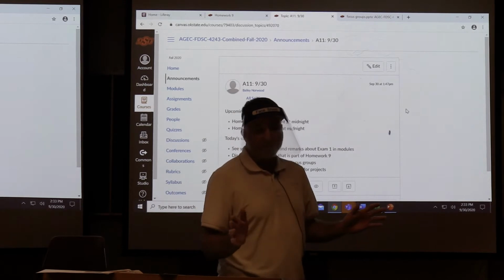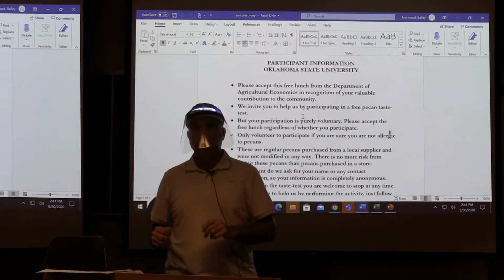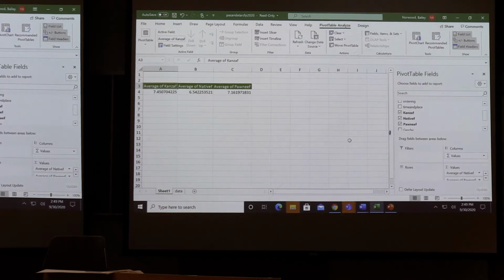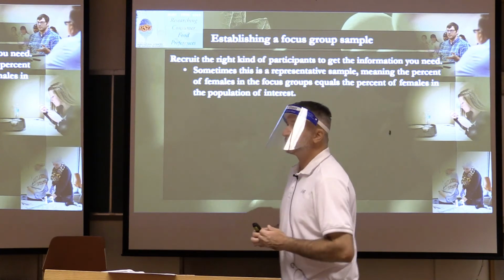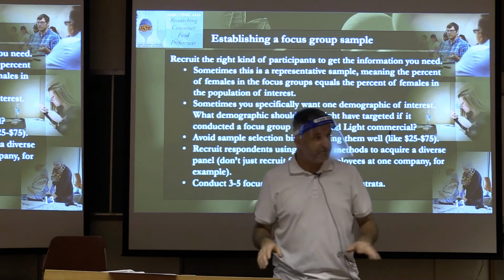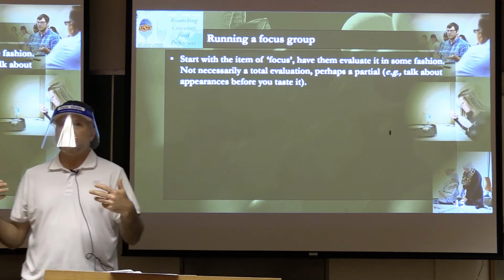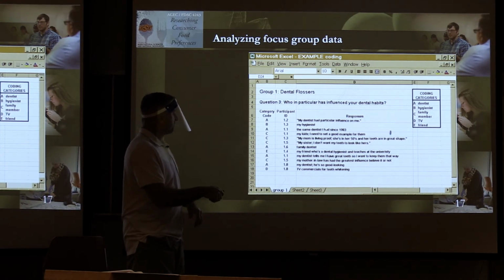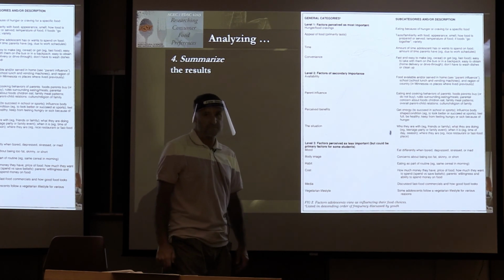Lecture 11 on 9,30,2020--Researching Consumer Food Preferences